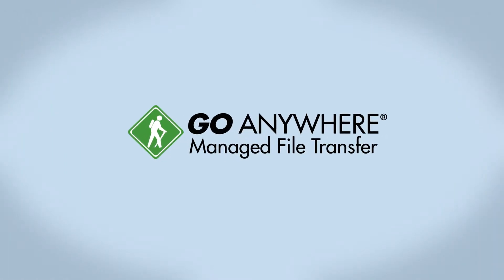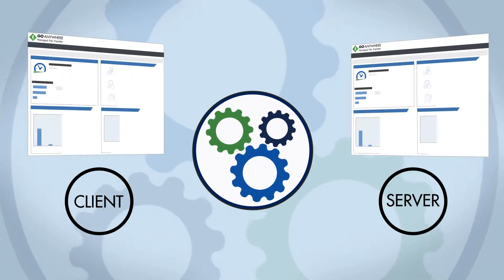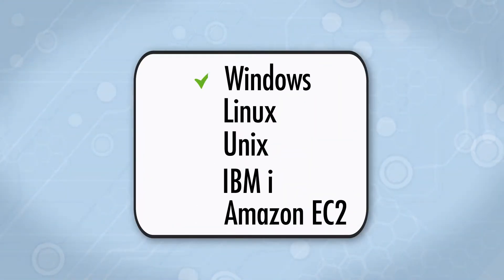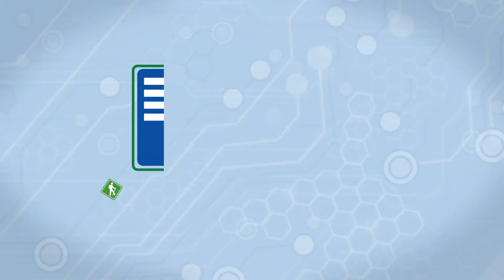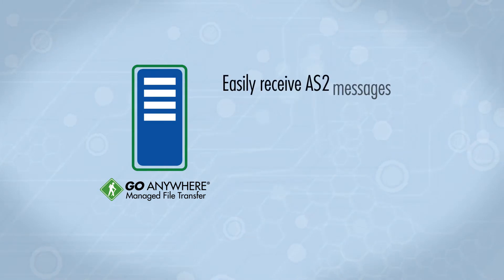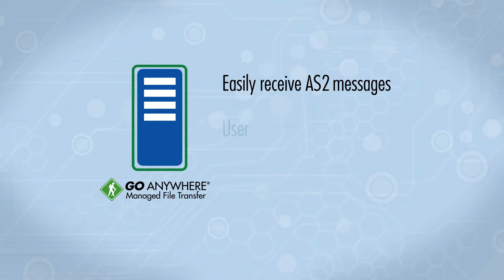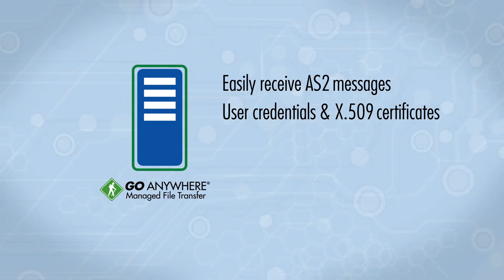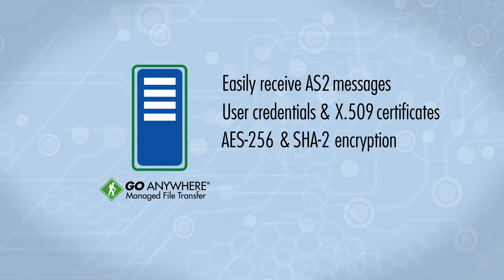AS2 Software for Client & Server Transfers - GoAnywhere Video Tour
As a Drummond Certified™ AS2 software solution, GoAnywhere MFT has the features you need to simplify your AS2 transfers with your trading partners. GoAnywhere MFT provides both AS2 client and server capabilities in a simple, secure and scalable solution that works on nearly every platform including Windows, Linux, UNIX, VMware and IBM i.